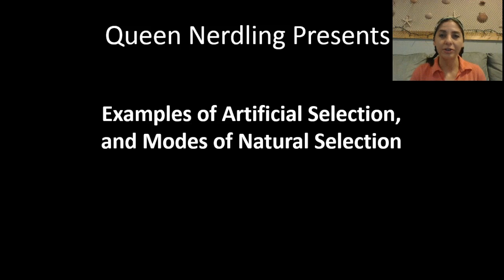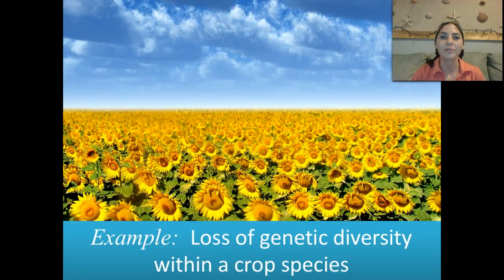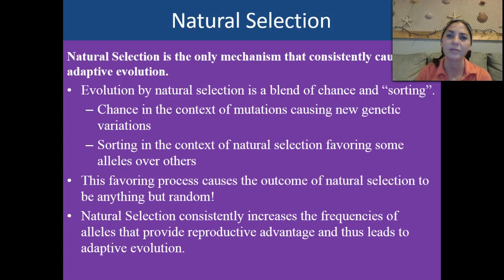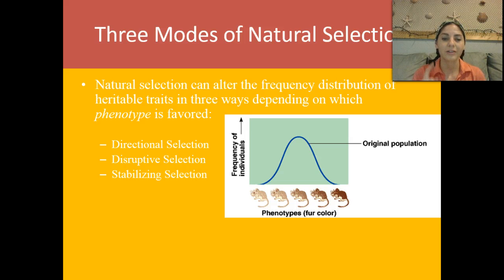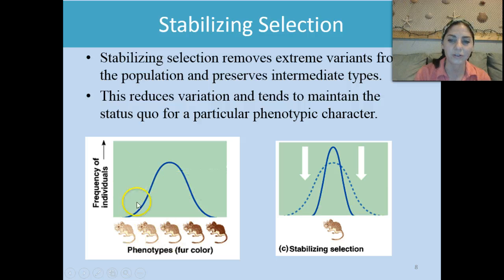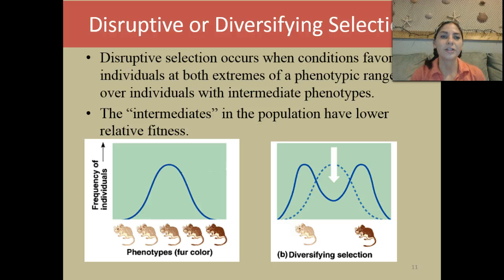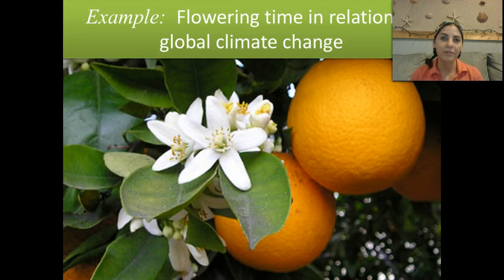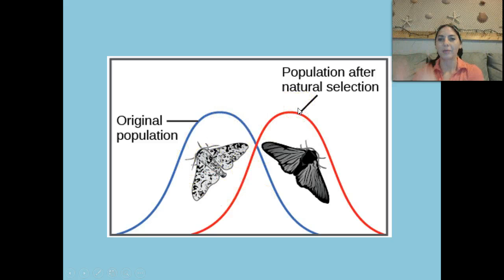Stabilizing, directional and disruptive selection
Queen nerdling describes stabilizing, directional and disruptive selection.